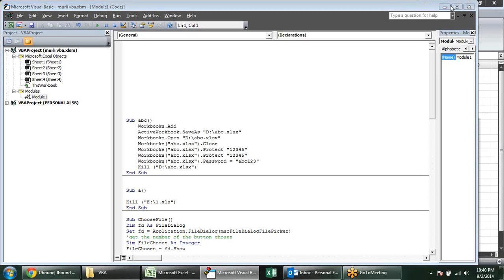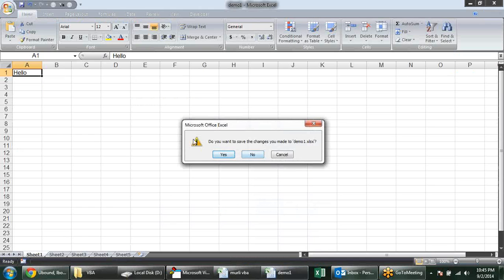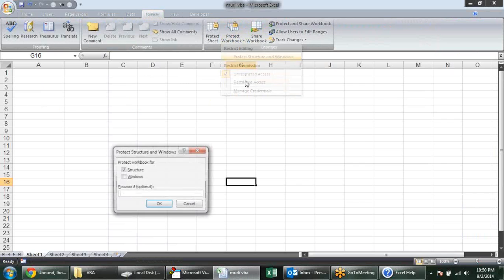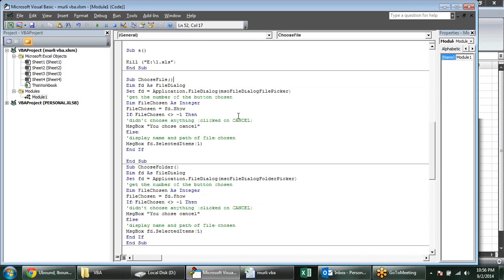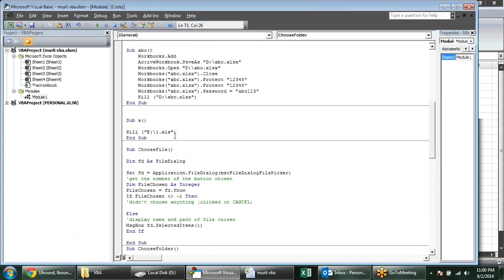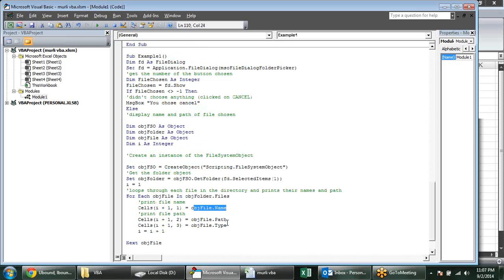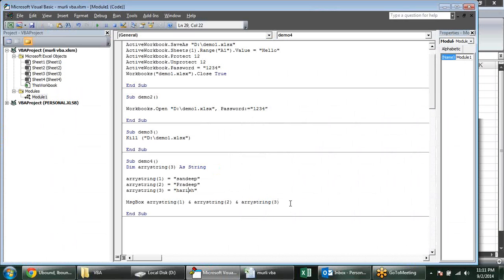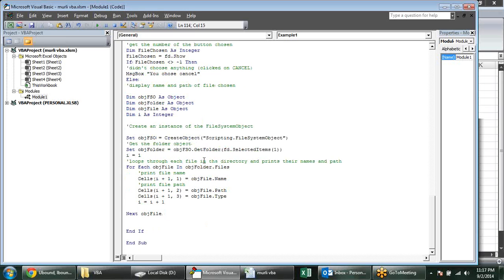Microsoft Excel Training